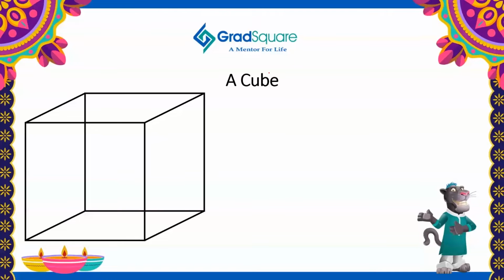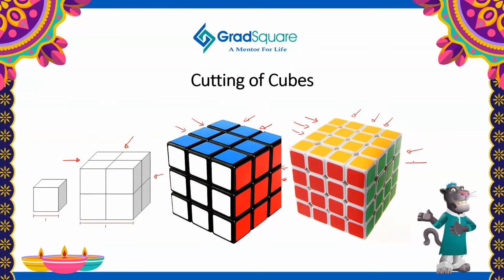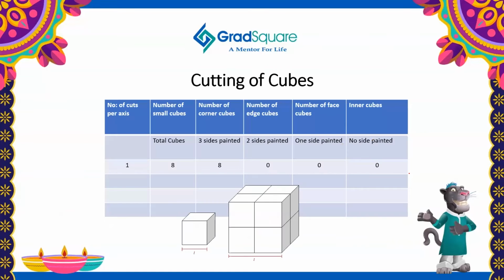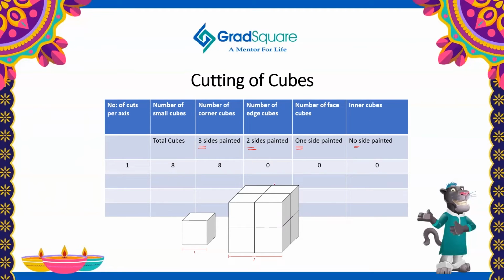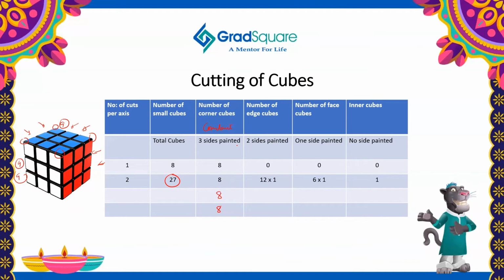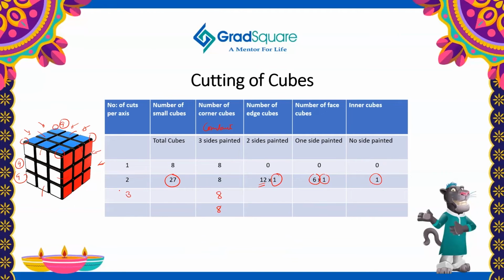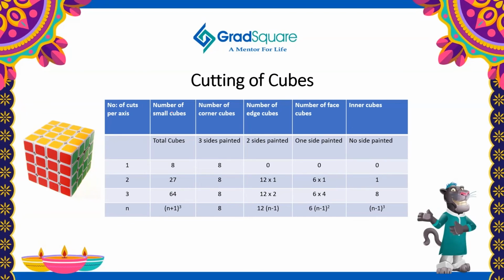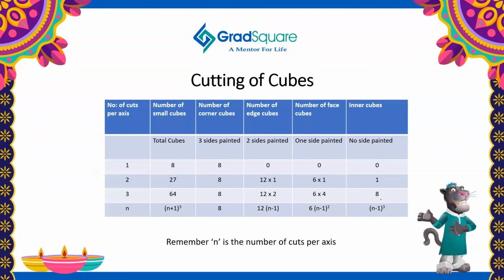Cutting of Cubes | Logical Reasoning | Navratri Shiksha Utsav | Ajay Zener | GradSquare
Welcome to Navratri Shiksha Utsav by GradSquare, where throughout the 9 days of Navratri, our 9 Mentors will be teaching concepts that are crucial for clearing the CAT and other B-School Entrance Examinations through short videos!

This Navratri, let us conquer the darkness of ignorance through the light of knowledge!

Closing the Navratri Series with our Ninth Mentor, the OG himself, Ajay sir! Ajay Zener is an IIM Ahmedabad Alumnus, an Award-Winning Career Counselor, and a GradSquare Mentor. He has mentored 20,000+ students in his career!

Join GradSquare for CAT 2024/25 Preparation! Contact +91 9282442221 for more details!